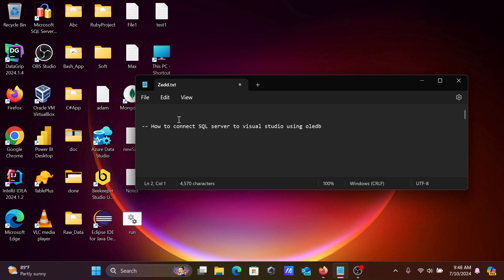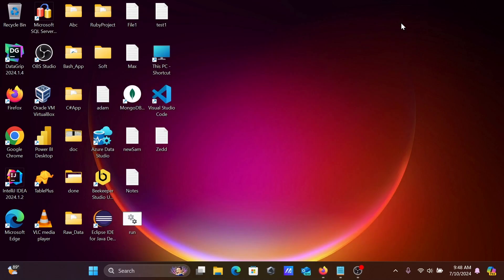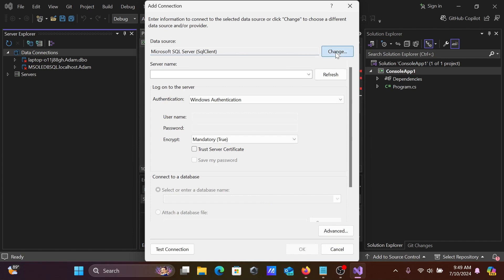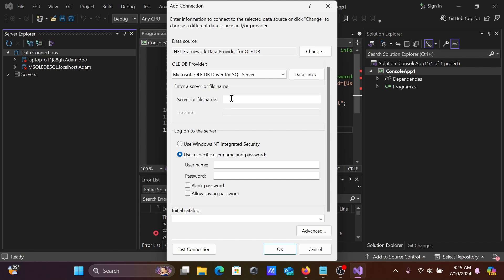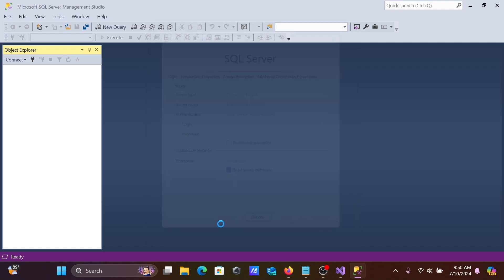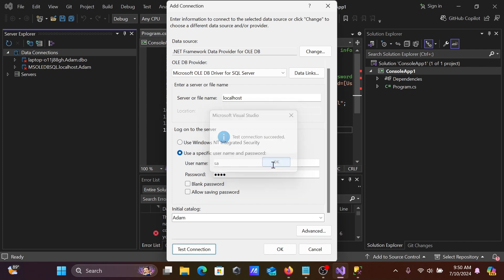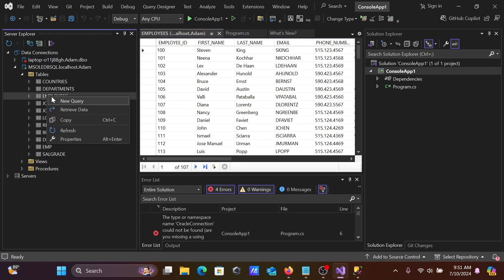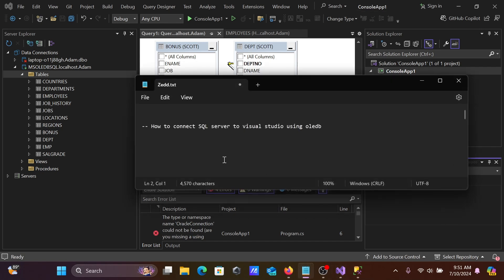How to connect SQL server with visual studio using OLE DB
connect sql server with visual studio using oledb
How to connect SQL Server using OLE DB
Where is the Microsoft OLE DB driver for SQL Server
Connect sql server with visual studio using oledb windows 10
How to connect SQL Server to Visual Studio 2022
How to connect SQL Server To Visual Studio 2019
OLEDB connection manager